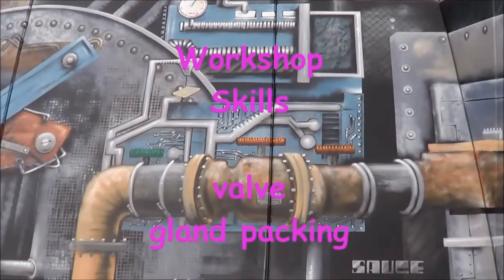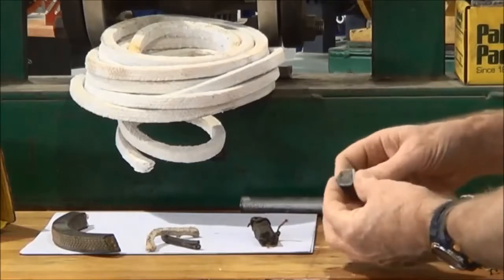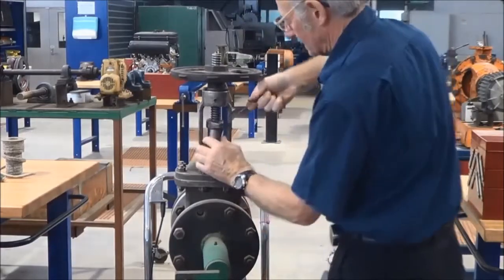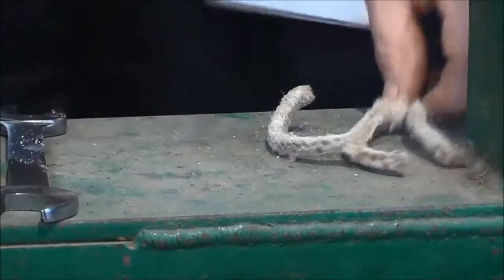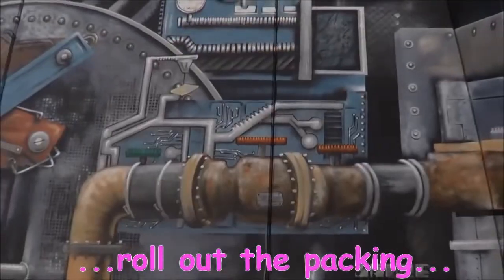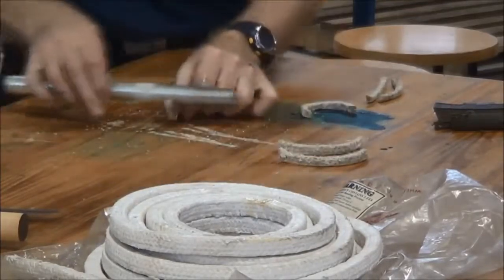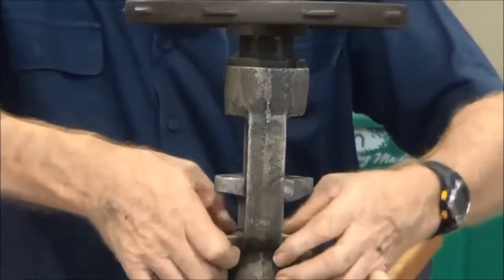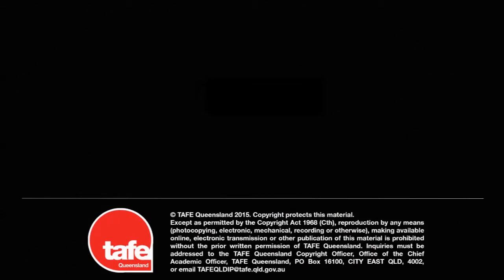Gate Valve Gland Packing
A very detailed look at the operation or gland packing. The procedure is carried out on a gate valve.